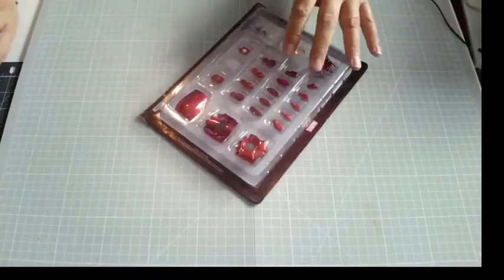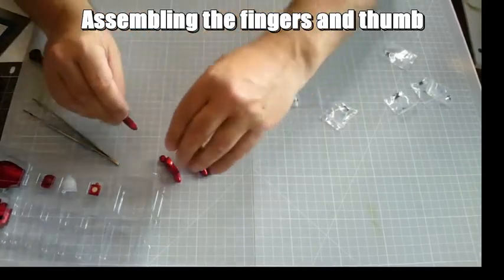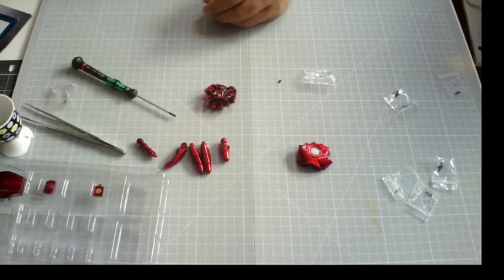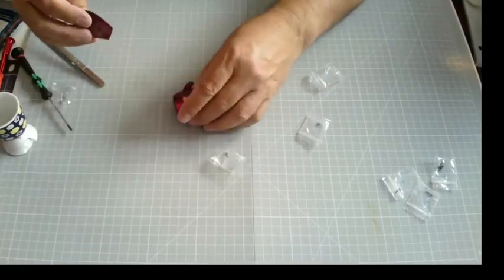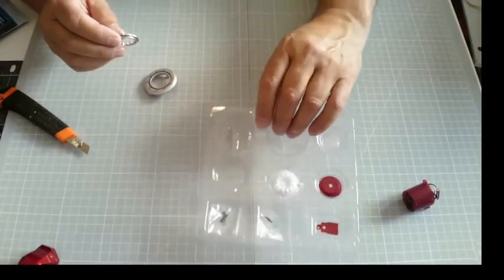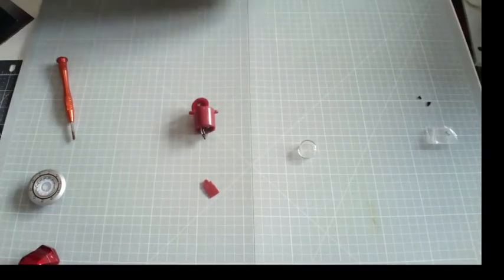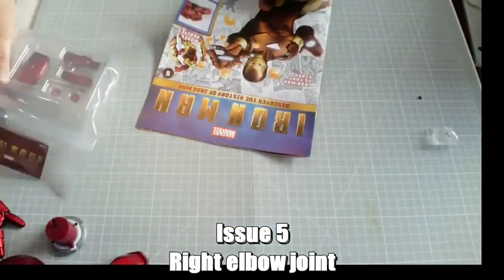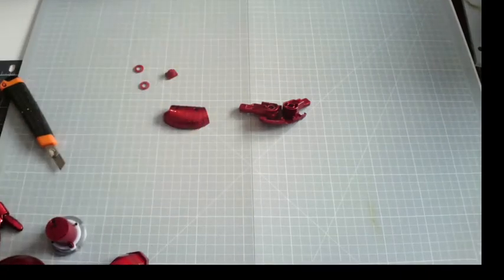Build the Iron man MK111 issues 3 to 6 from Fanhome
This is John's model making!
This is the very late arrival of issues 3-6 which include the assembly of the Right hand, Arc reactor, and Elbow joint. I also have a look at the magazine content which I thoroughly enjoy reading.